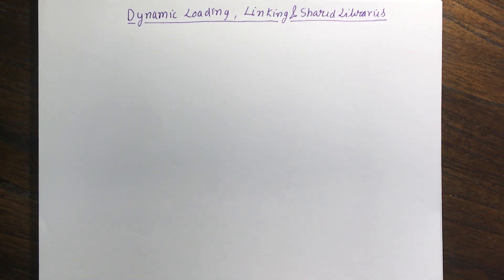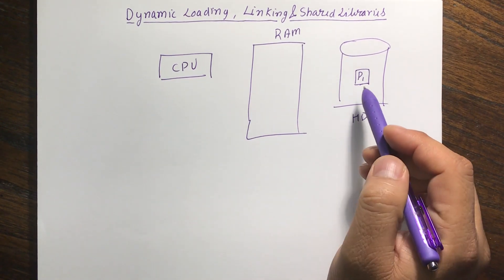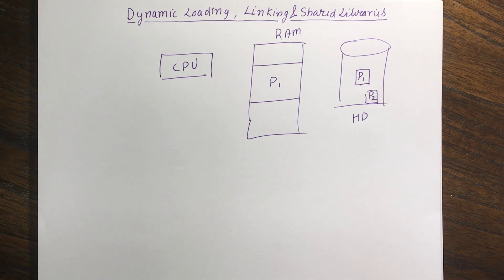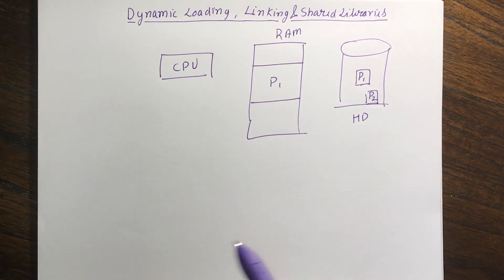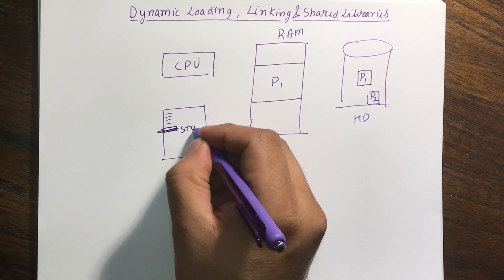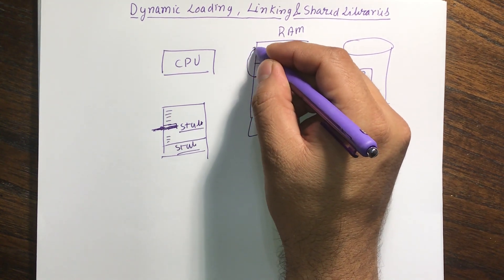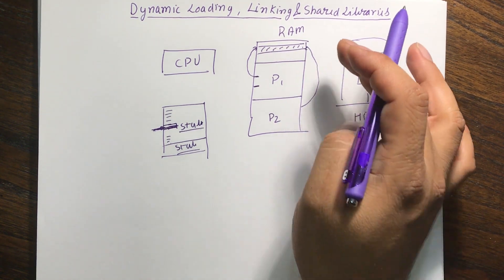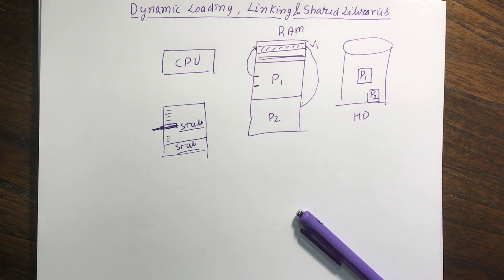MM: Dynamic Loading Linking - Part 2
Memory Management: Dynamic Loading and Linking.